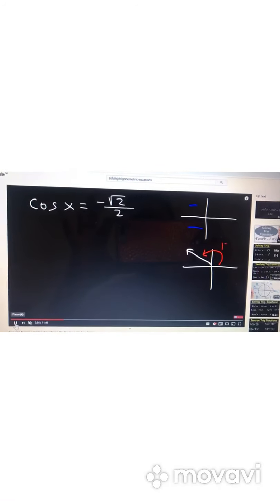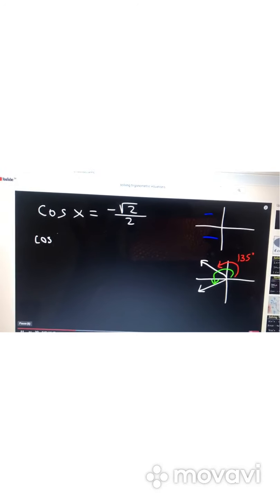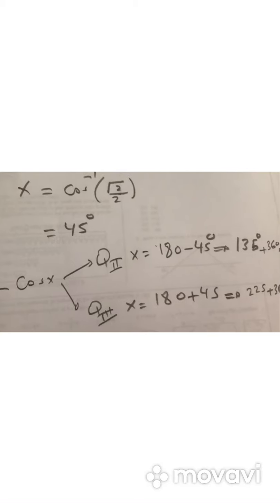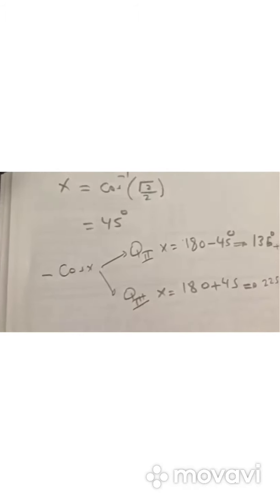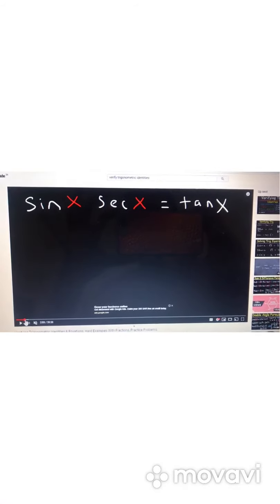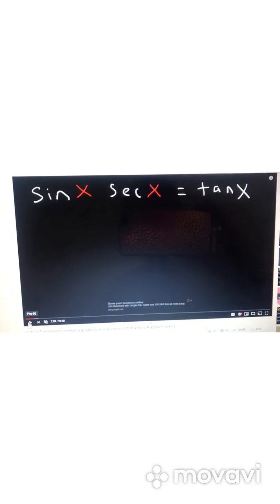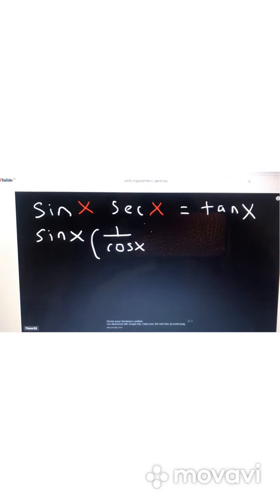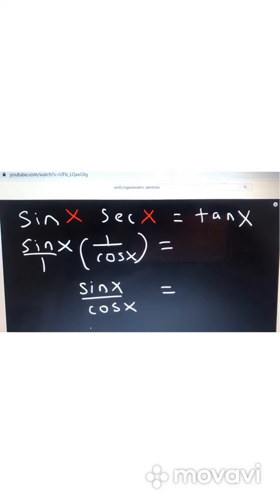Continue lesson 1.6